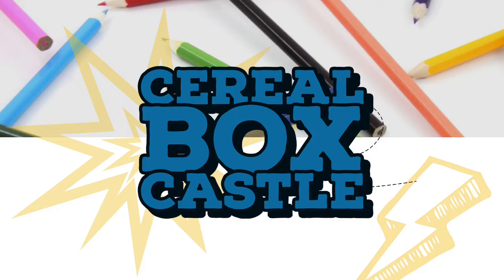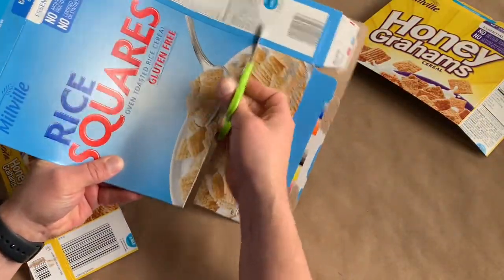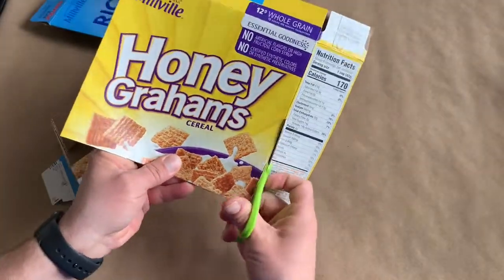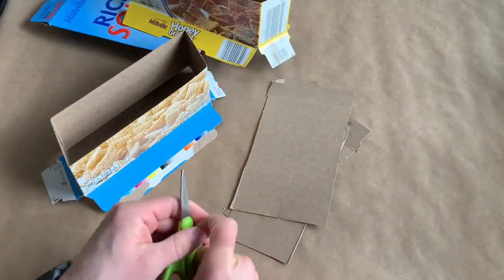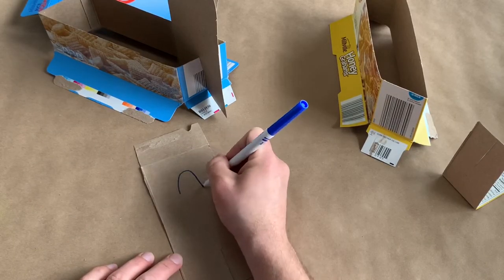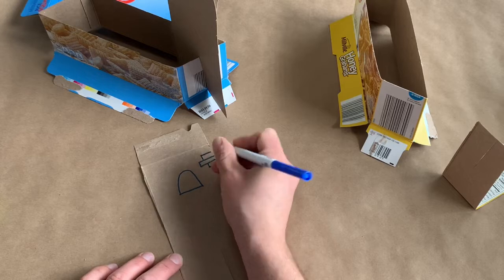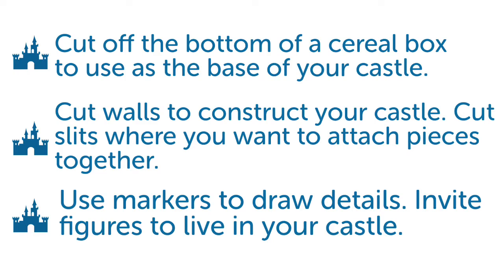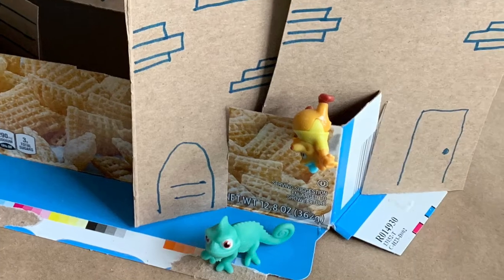Cereal Box Castle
Build a castle out of cereal boxes.  Then imagine and write stories about the characters that live in your castle.